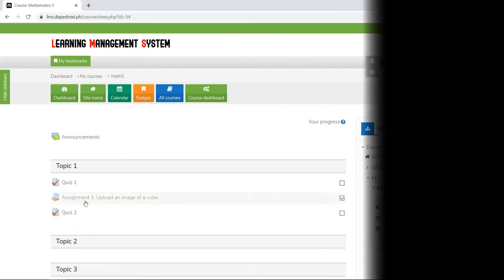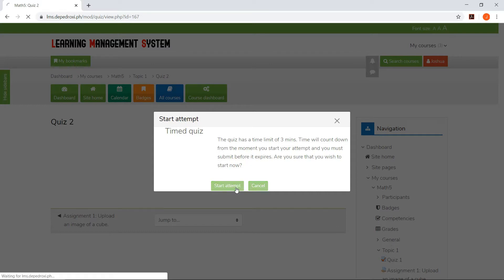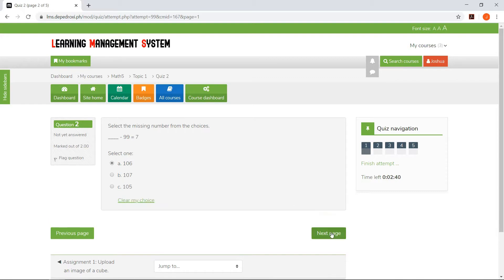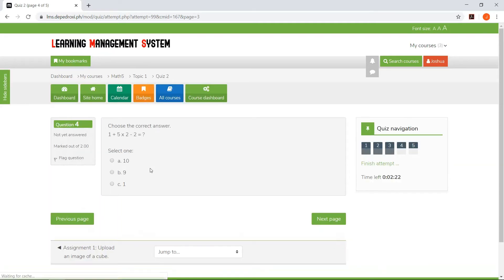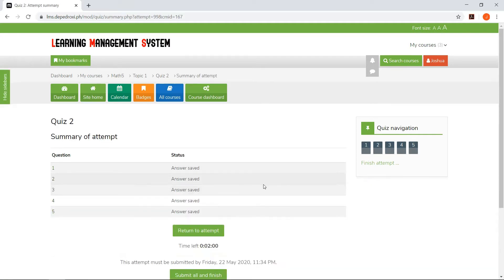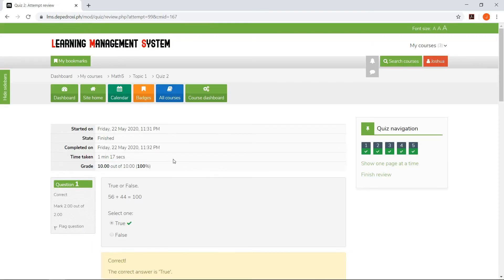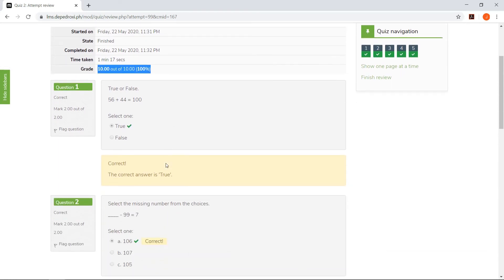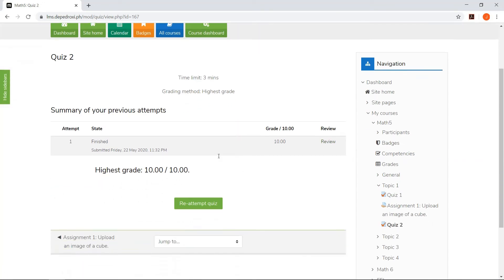6 Answering a Quiz in Learning Management System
Learning Management System by Moodle Platform